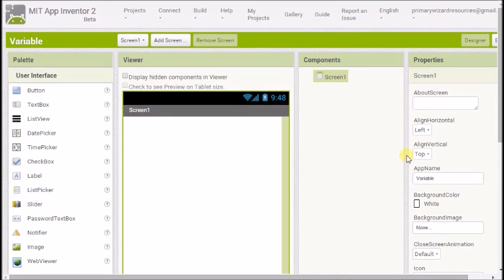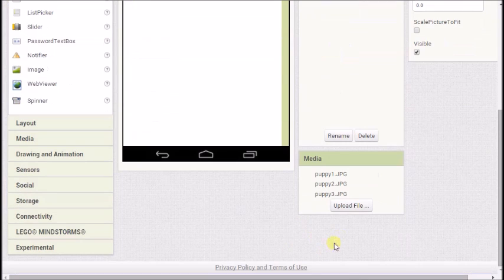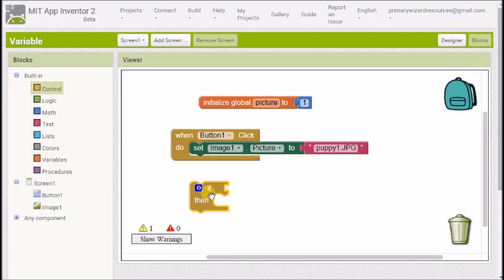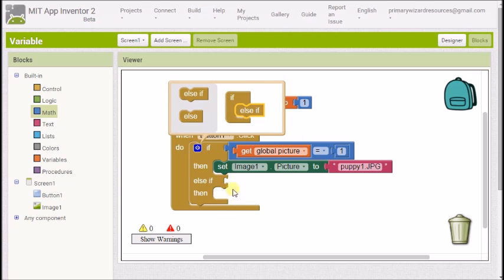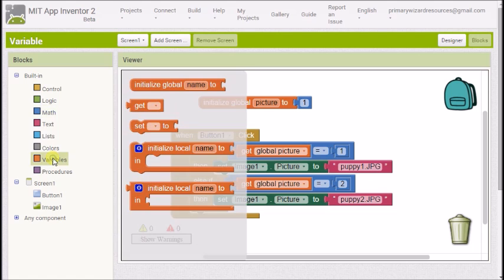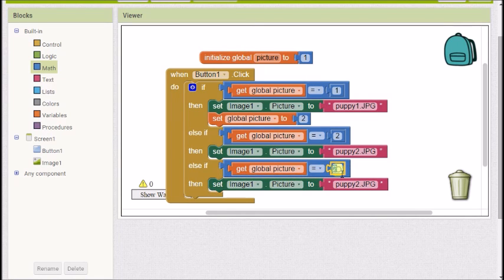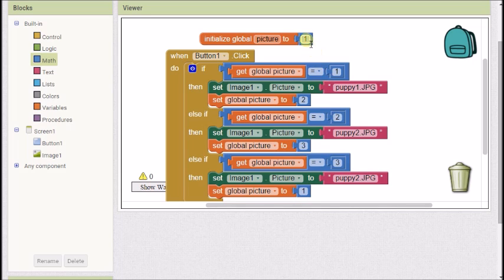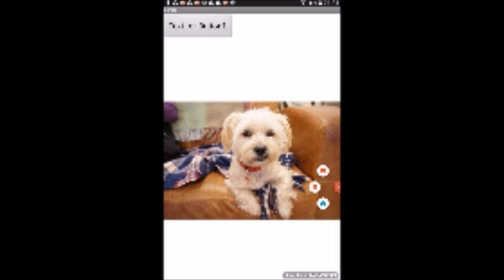How to use a variable in app inventor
In this video we look at how to use a variable in app inventor to control an image switching between pictures.